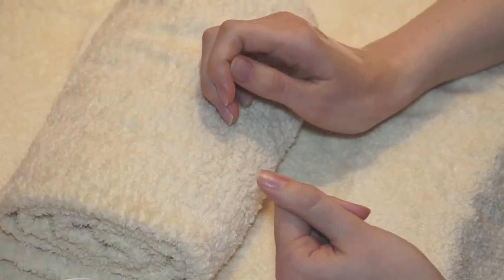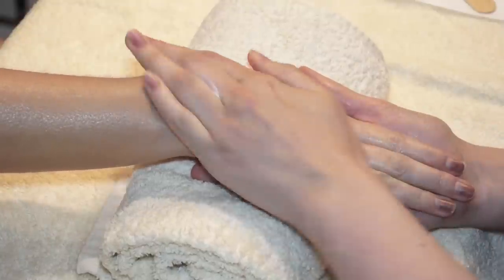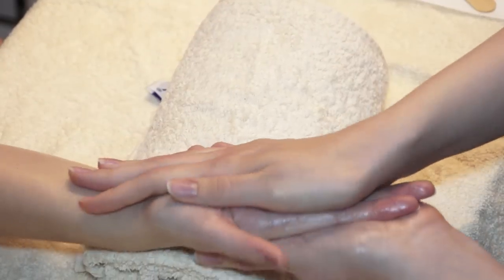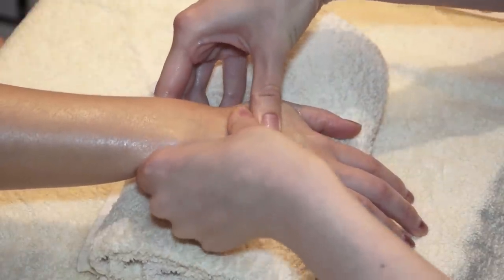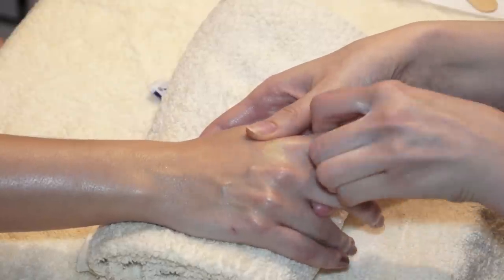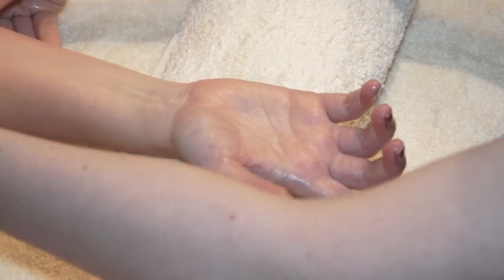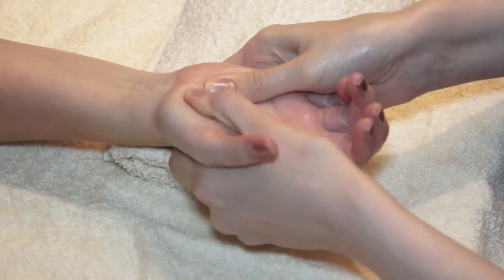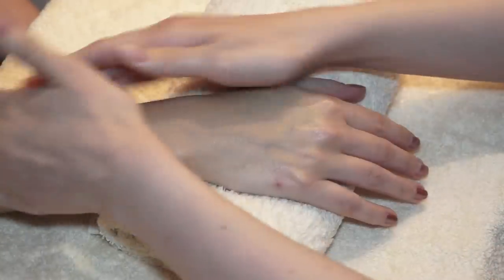How To Give a Basic Hand and Arm Massage [Unintentional ASMR] - Massage Demonstration and Tutorial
Here is a How To demonstration of a quick and easy basic hand and arm massage routine.  This massage tutorial is ideal for anyone interest in beauty therapy or simply wanting to learn some relaxing techniques to try out at home.

Massage is a great way of de-stressing, boosting circulation and removing toxins and this particular routine is extremely simple yet effective at soothing tired, achy muscles. Reading some of the comments below, massage videos like this can even tap into ASMR (Autonomous Sensory Meridian Response) for certain people.

Always remember to make sure there are no ailments present that prevent a massage first; you want it to be beneficial and it should never feel uncomfortable.

Happy massaging!

KIT USED TO FILM OUR VIDEOS